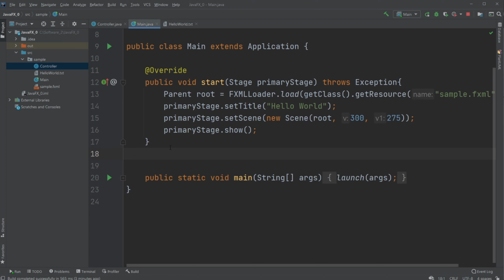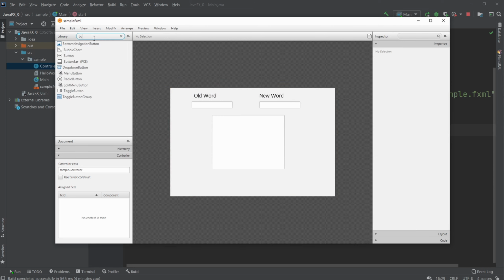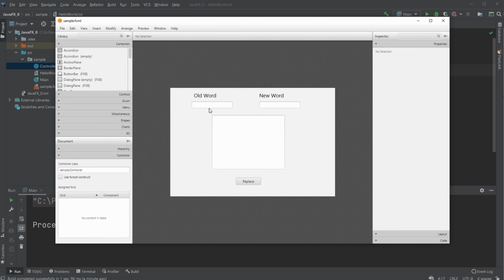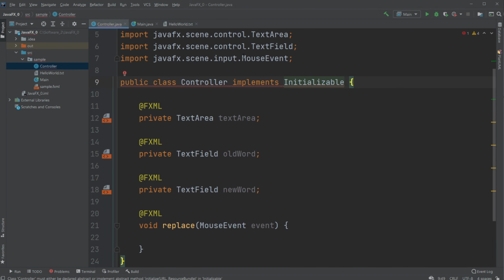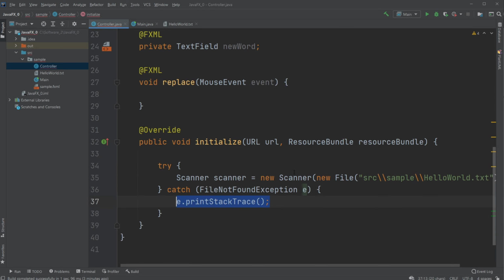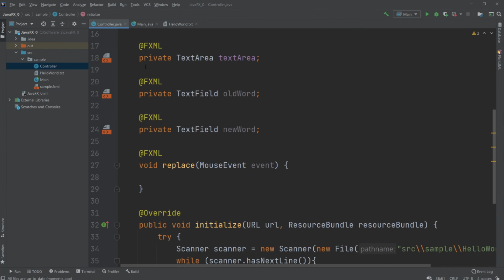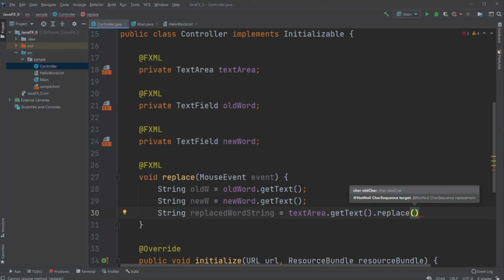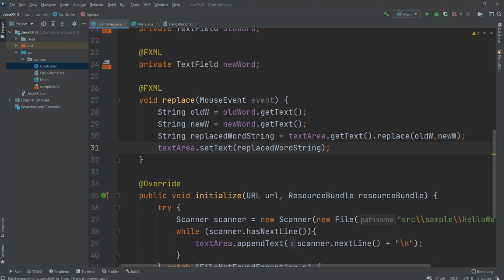Java coding session - JavaFX: find and replace substring in string with a GUI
In this video, I will be creating a simple GUI, where I import text from a .txt file and then am able to choose a word from the text and replace it with another specified word. Hope you enjoyed it!

    public HelloWorld() {
        System.out.println("HelloWorld");